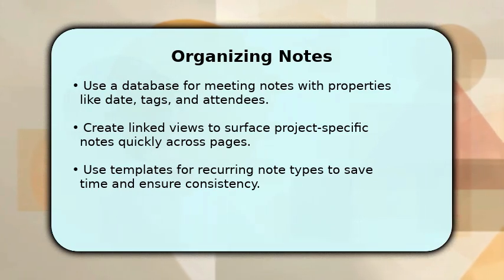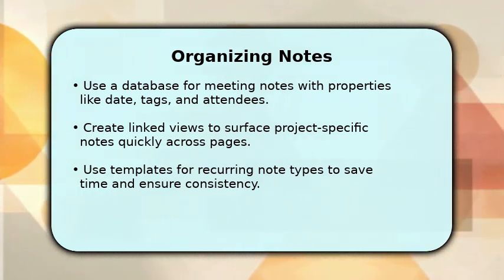How to Use Notion for Note Taking (updated)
How to Use Notion for Note Taking (updated) | 🔒 Surfshark VPN Deal — Stay private and secure. $1.99/mo + 3 Months Free ▸

Discover the art of efficient note-taking with Notion. This video guide walks you through setting up your own personalized notebook, creating templates for different types of notes and tasks, integrating calendars, databases, and to-do lists within a single platform. Learn how to organize information effectively using the powerful features offered by Notion.

Notion tutorial, note taking with Notion, personalized notebook in Notion, templates for notes and tasks, integrating calendars, databases, to-do lists